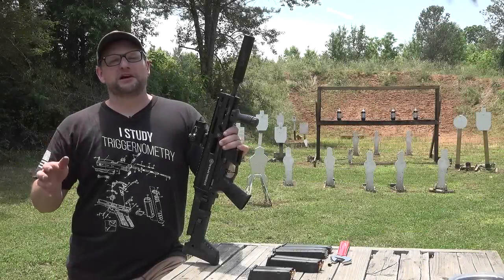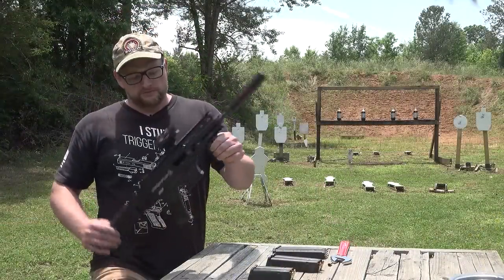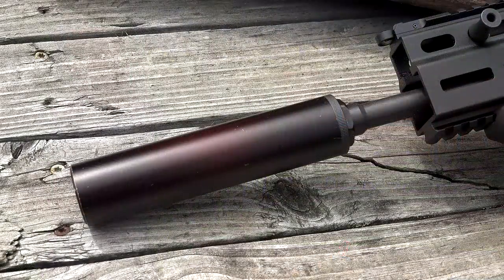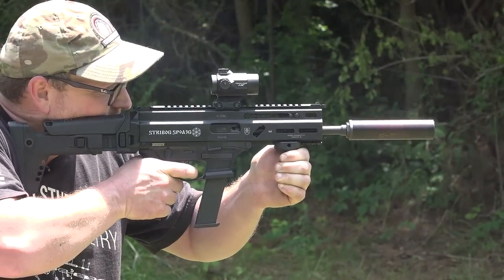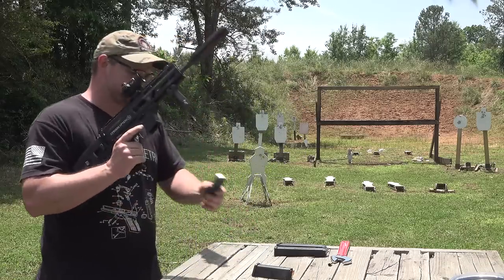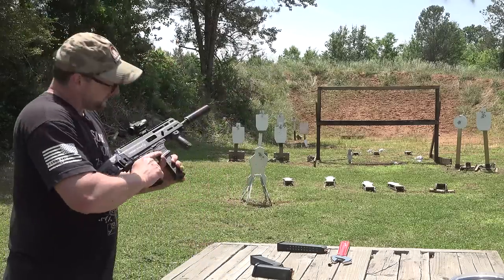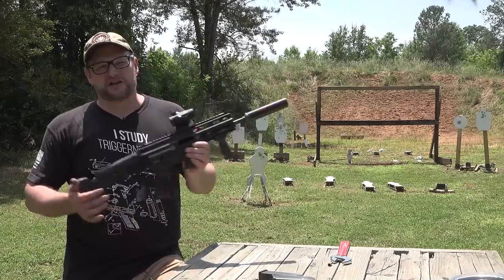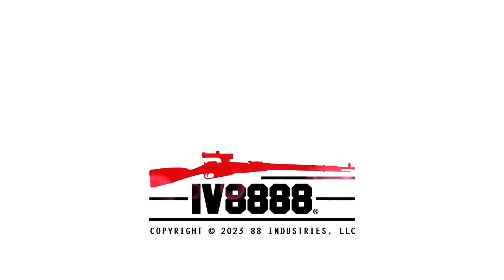Stribog SP9A3G SBR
Eric shoots and discusses a Stribog SP9A3G from @gunzonedeals3261 that we turned into a handy SBR. For the money, these rigs are hard to beat since all the growing pains have now been handled.